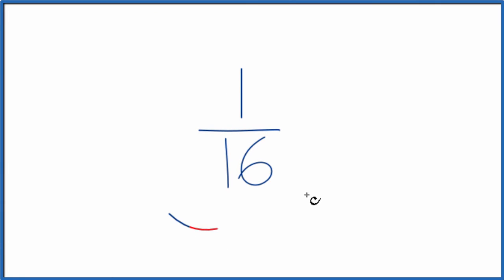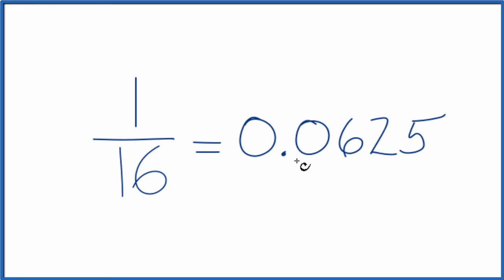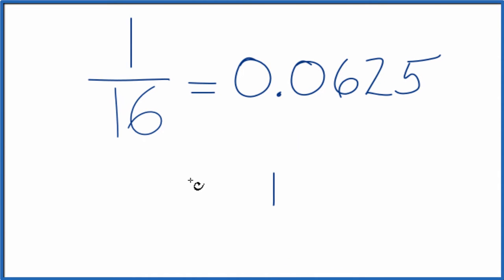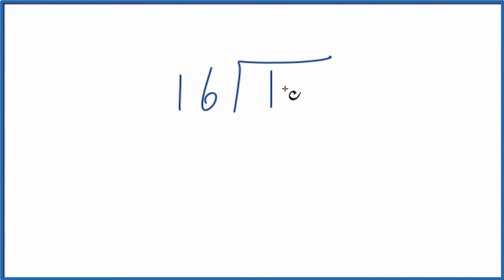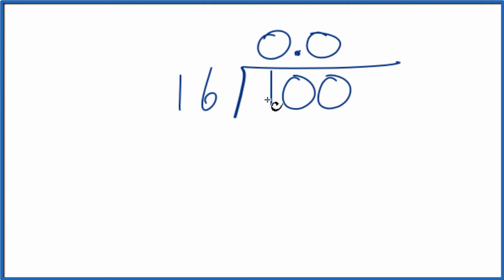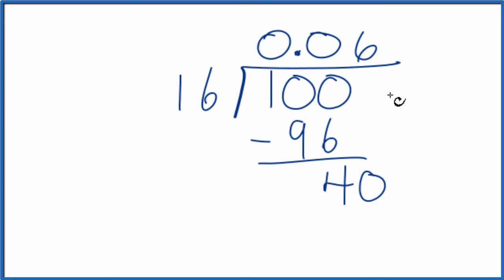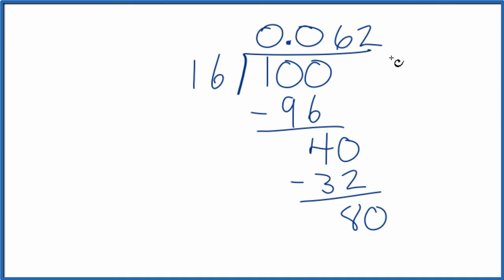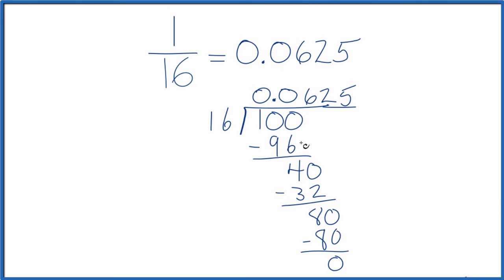1/16 as a Decimal